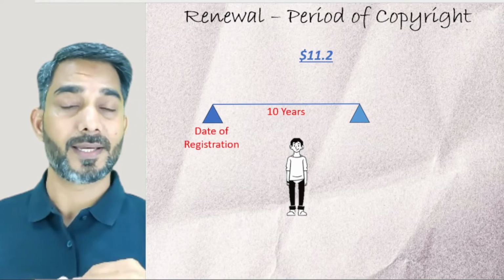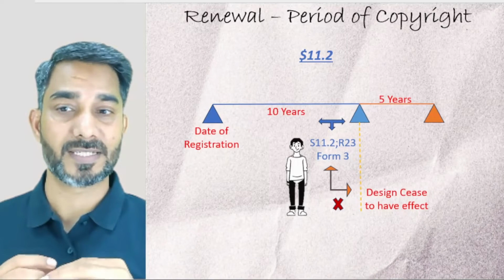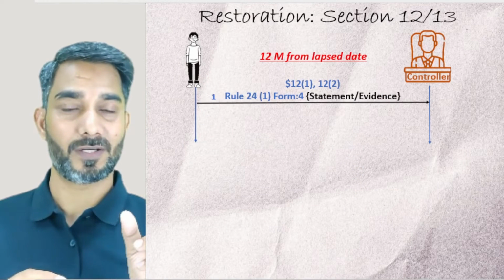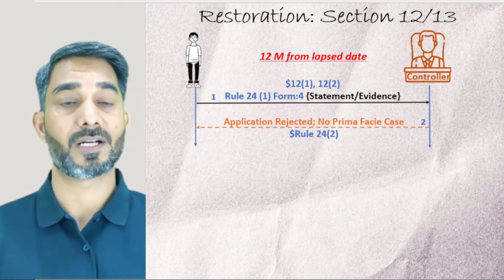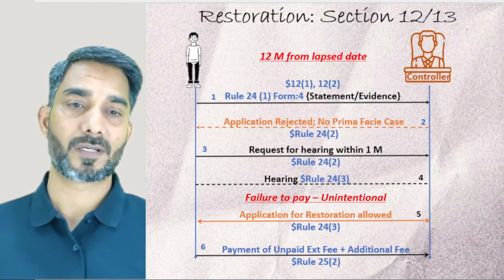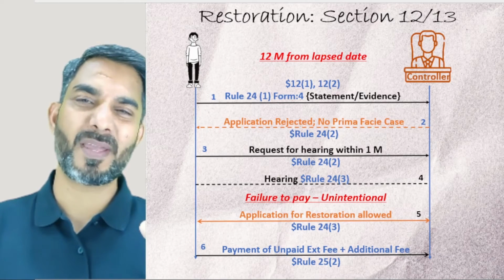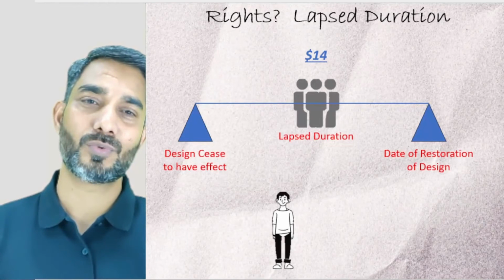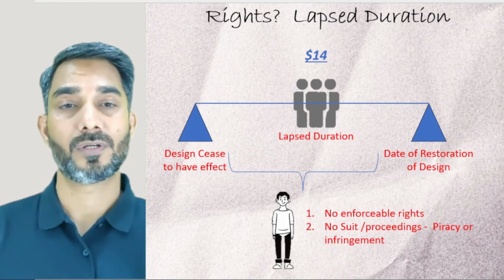Design Rights - Terms, Extension Restoration of Rights (Section 11, 12, 13, 14)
In this video, we dive deep into Sections 11, 12, 13, and 14 of the Designs Act and explore the key aspects surrounding the term of copyright on design rights. We begin by explaining the duration of the copyright protection under Section 11 and the importance of timely extension to safeguard design rights. What happens if the term is not extended? We cover the consequences and the limitations imposed during the period when the design rights lapse.

The video also explains the process of restoration of design rights as outlined in Section 12, discussing the criteria and steps involved in applying for restoration. Additionally, we answer crucial questions like what happens to the rights during the lapsed period and whether any protection is afforded to the design owner during this time.

This comprehensive guide is essential for anyone dealing with intellectual property, especially those looking to understand design protection, term extensions, and restorations. Whether you're a legal professional, student, or design owner, this video will provide you with practical insights and guidance.

Chapters:
00:00 Introductions
00:46 Renewal_Design_Registration
02:47 Restoration_Process
05:51 Rights_Lapsed_Duration
07:55 Closing_Remarks